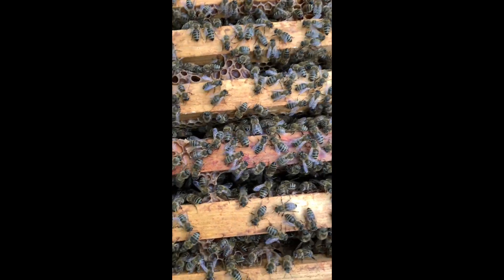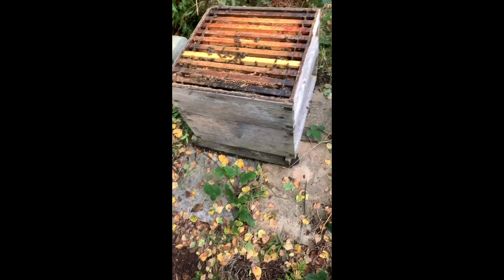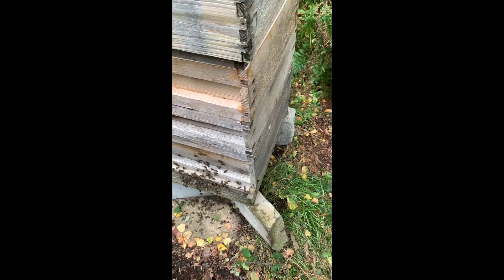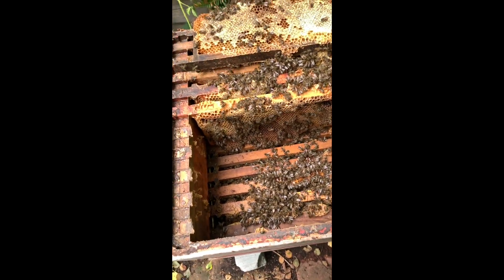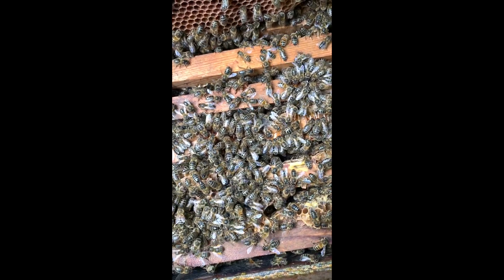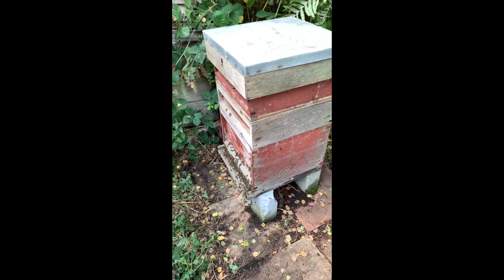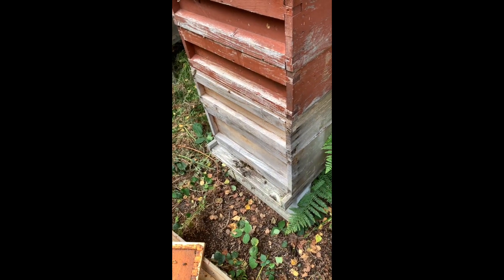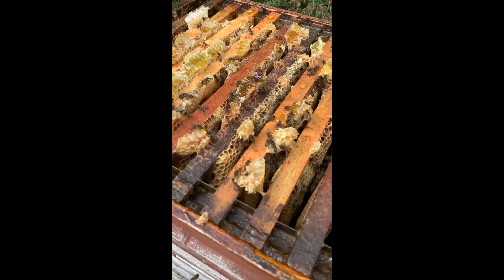13:9:2023 BEES make honey - more than I expected to find in this out apiary.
I took off a good crop of honey from this out apiary - and sorted out a few hives whilst I was there. And I will need to return for more!